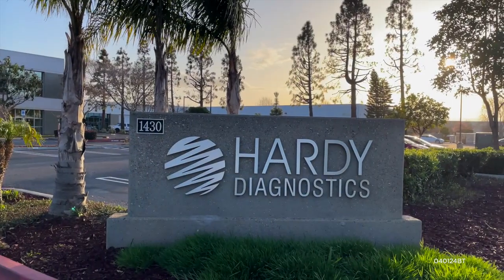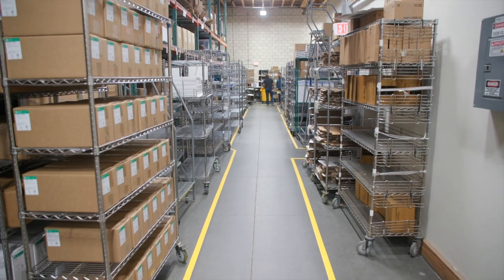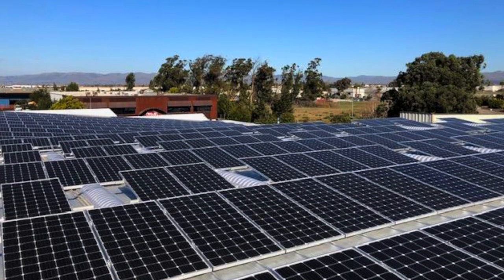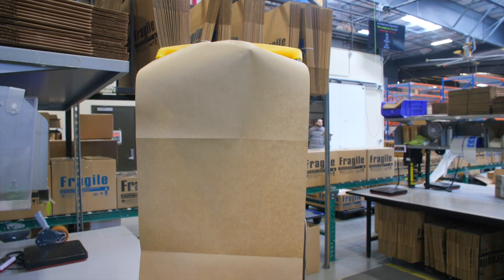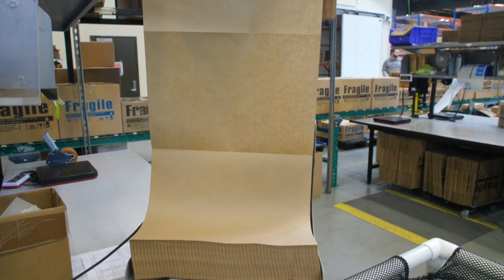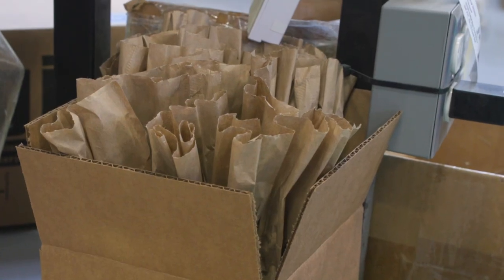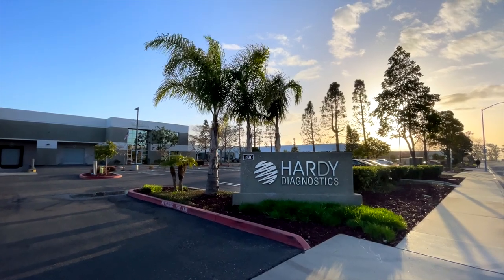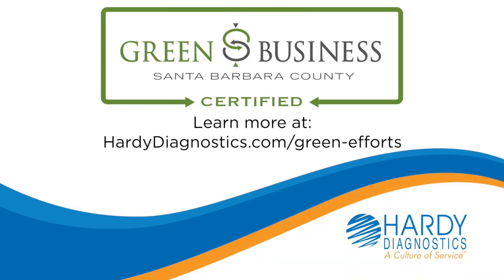Green Initiatives at Hardy Diagnostics: Sustaining Environmental Responsibility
The Green Efforts at Hardy Diagnostics have a central goal in mind: to conserve energy at our facilities and to preserve our precious natural resources of the planet.